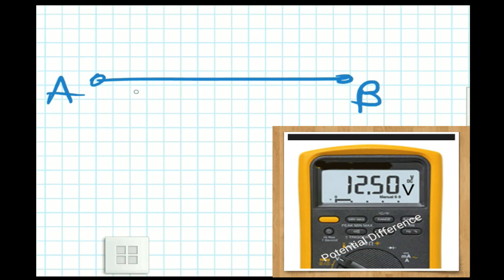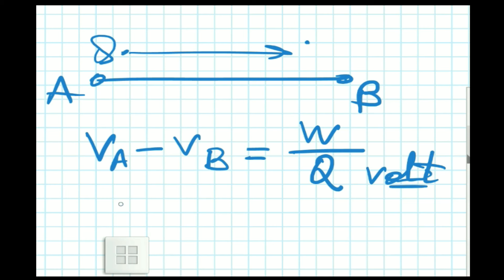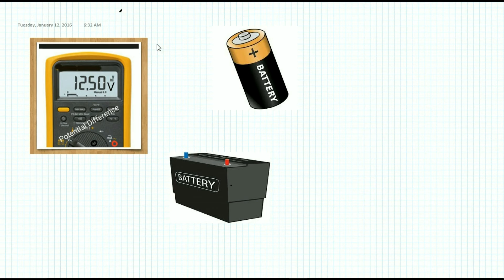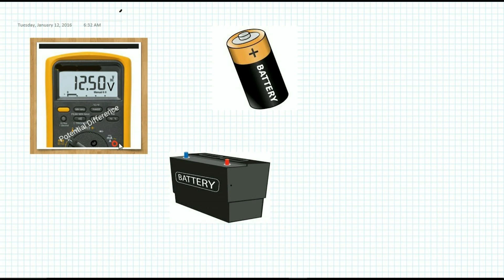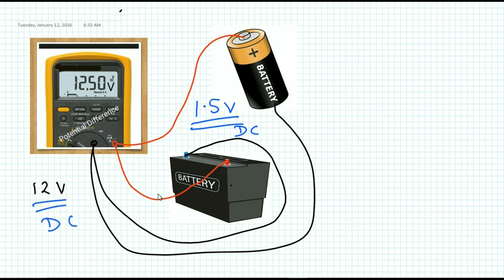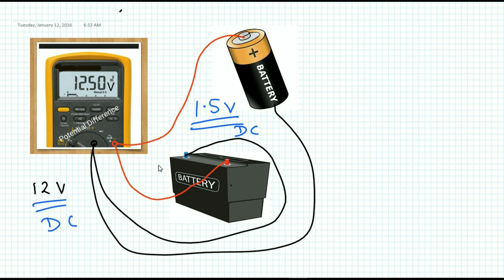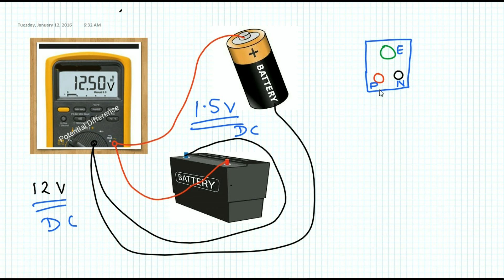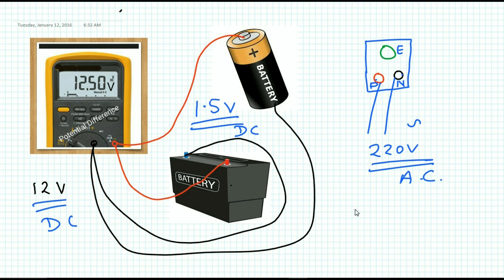Potential Difference Current Electricity Physics Class 10 Part 2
In this video understanding of Potential Difference is discussed from the point of view of theory and practical examples.